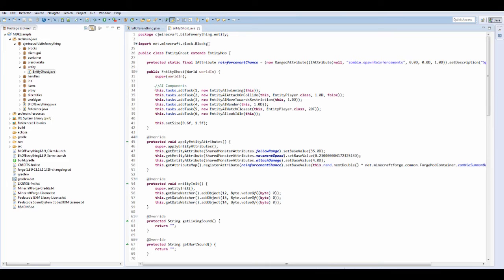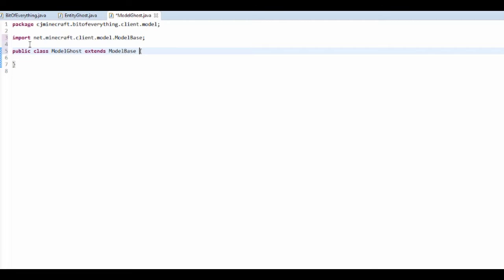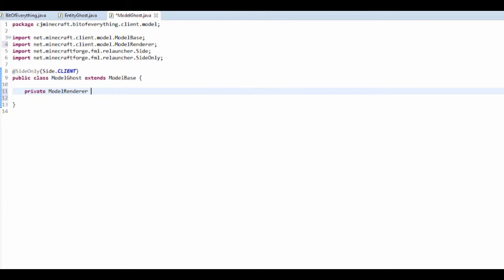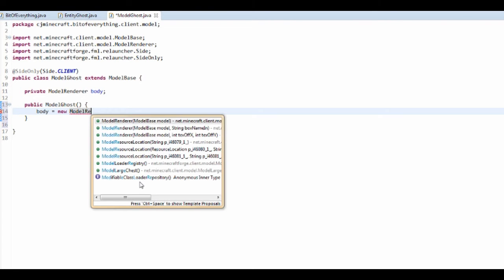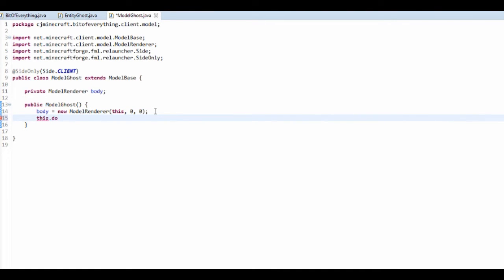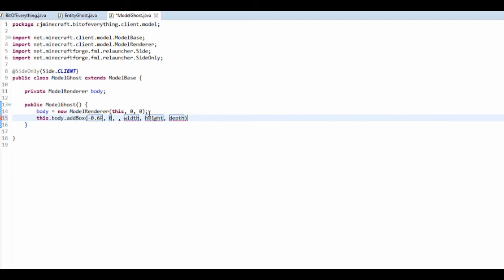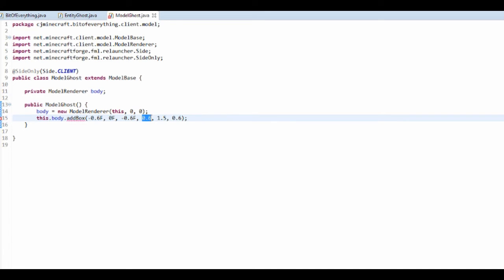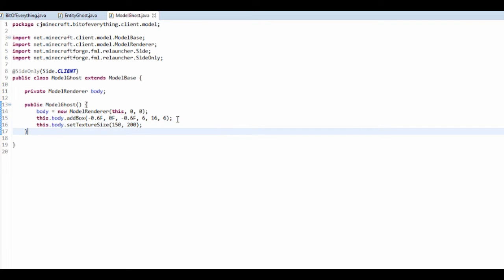Minecraft Modding Tutorial | Custom Entity - Entity Model (1.8.9)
Watch todays modding tutorial to discover how to add a custom entity to the game. Today I am covering the entity model which is used for the rendering of the entity.
DON'T FORGET TO CHECK OUT THE NEXT TUTORIAL

My Schedule:
Monday or Thursday:
►Modding Tutorial
Wednesday:
►Qbeh-1